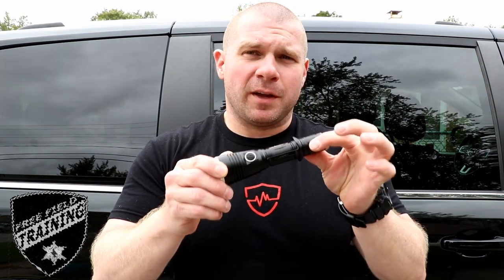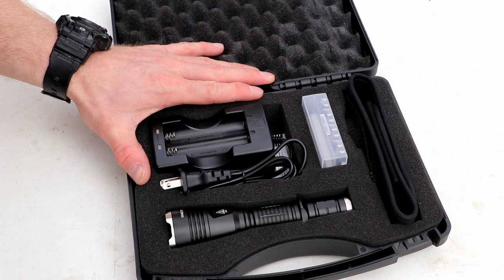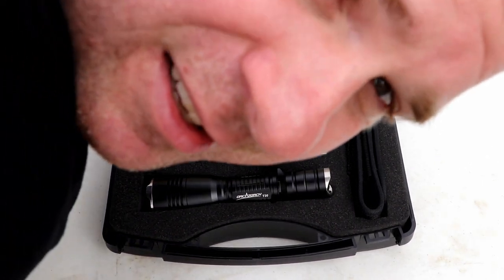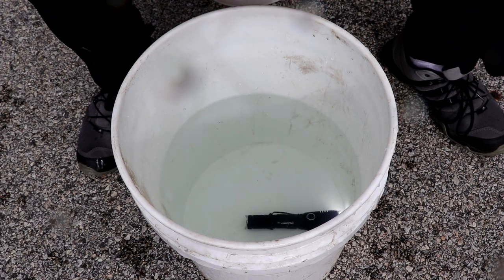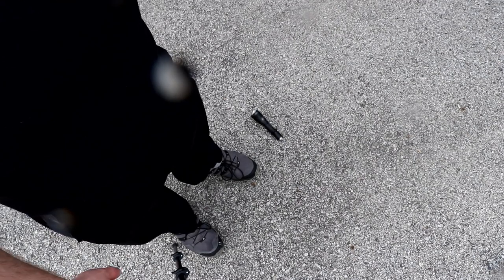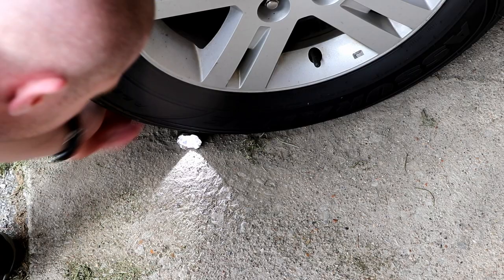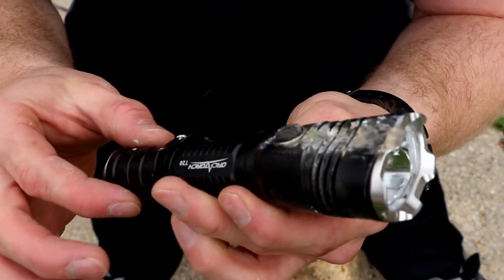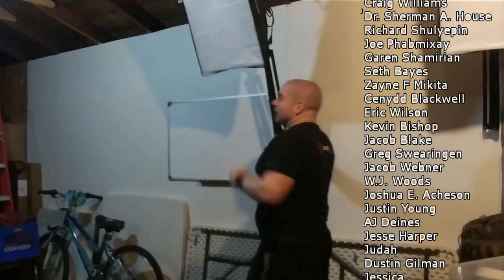OrcaTorch t20: Durable?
A EDC/Tactical light from a Dive light company, we water test it, run it over with a car, and generally see how much it can take.